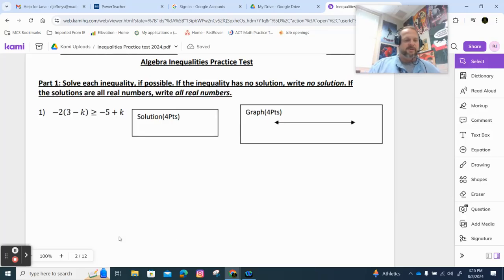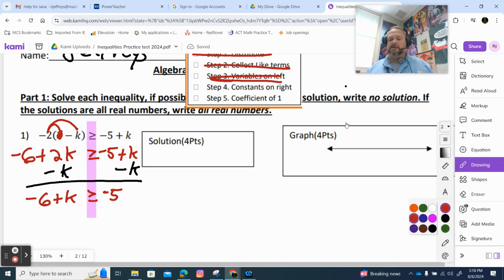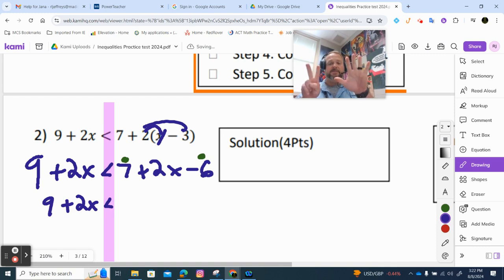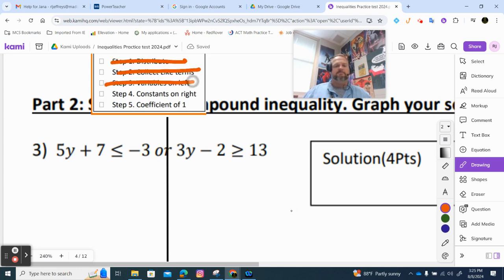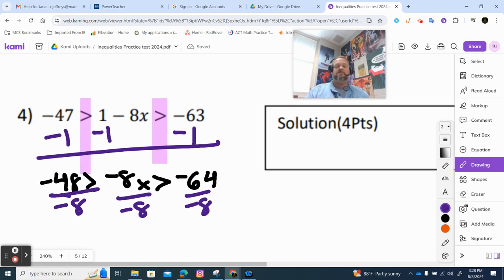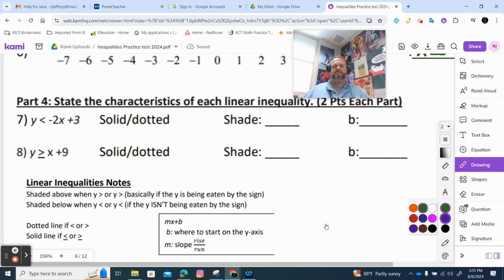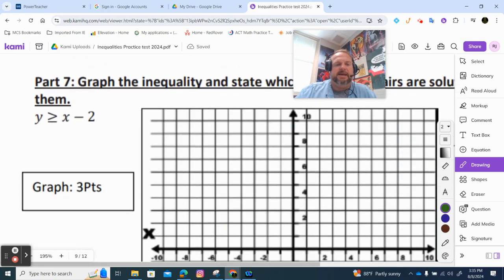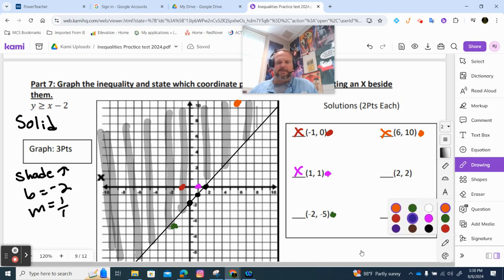Inequalities Practice Test 2024